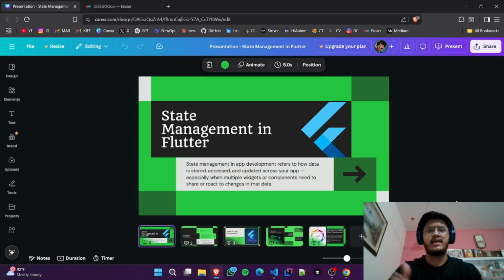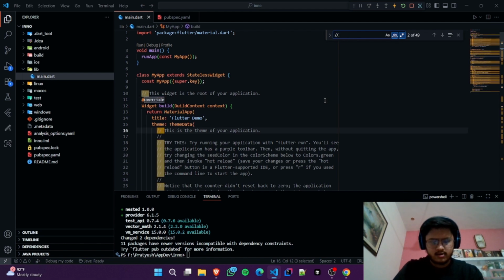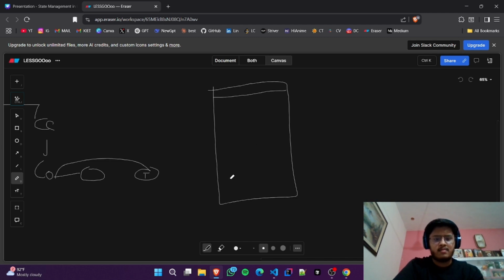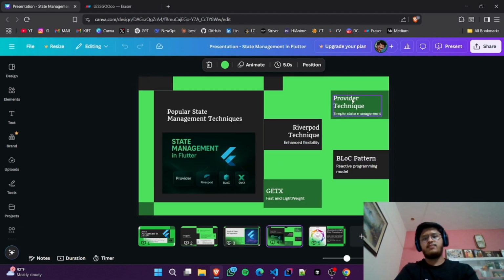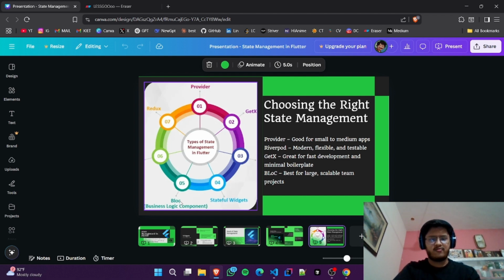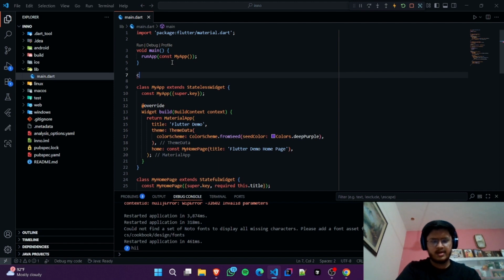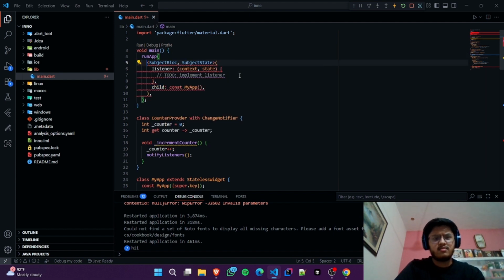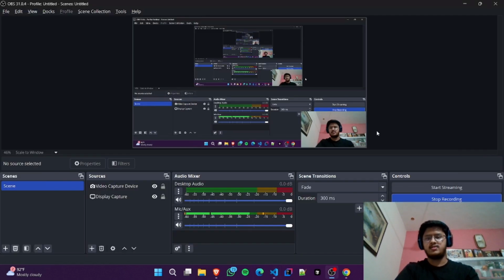State Management in Flutter...